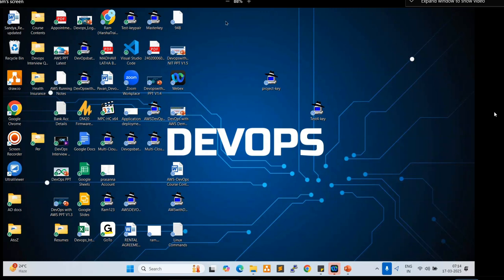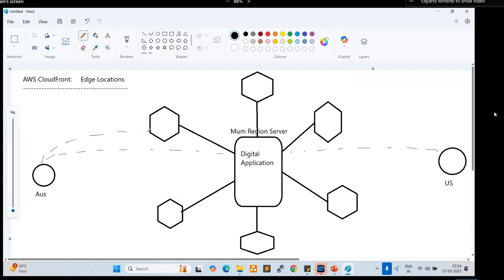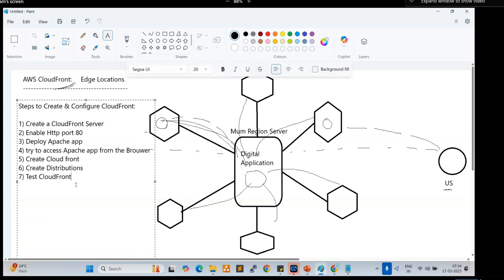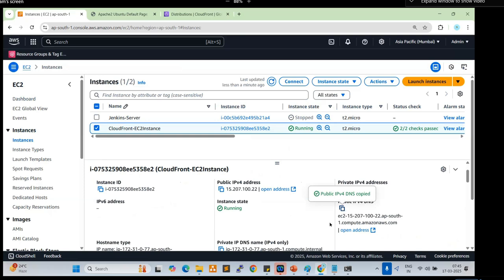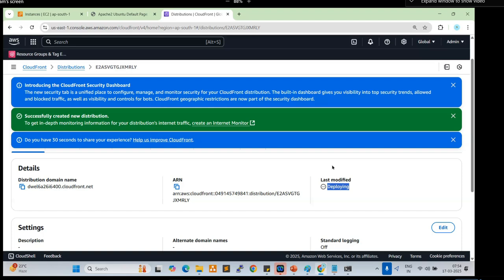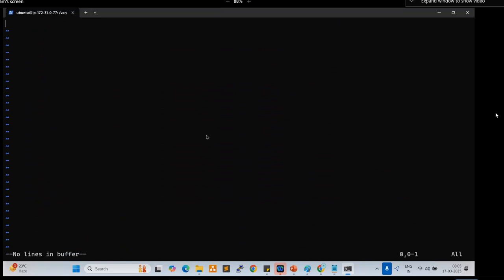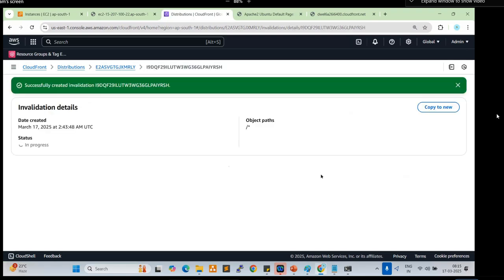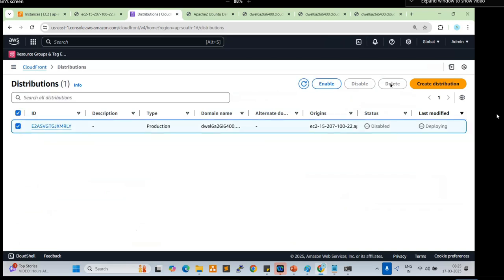aws 2025 /03 /17